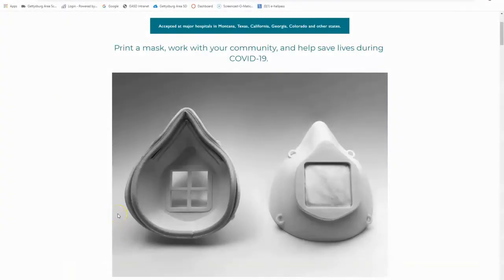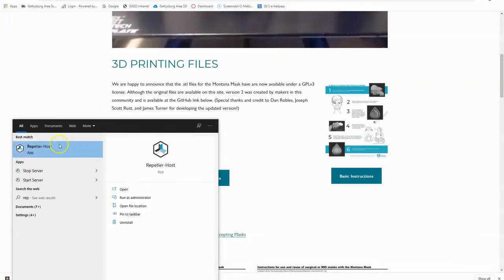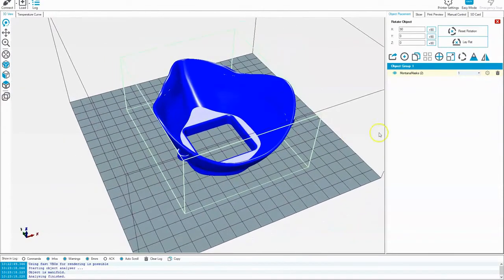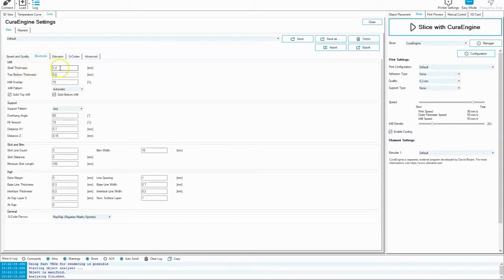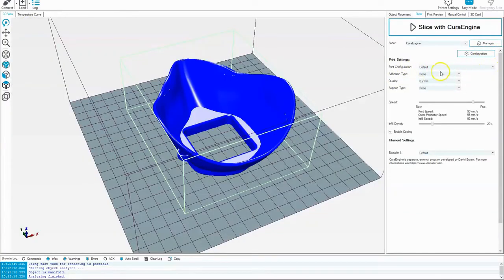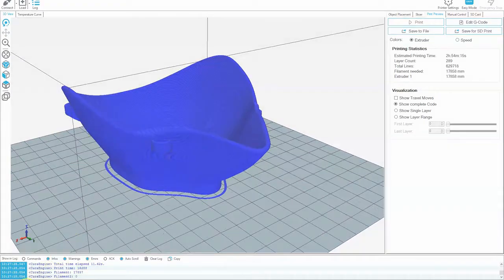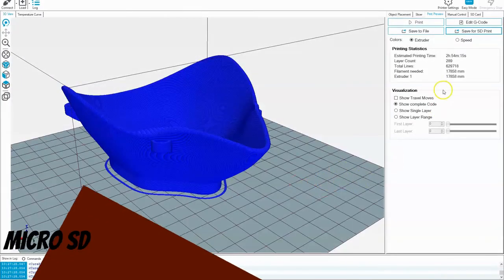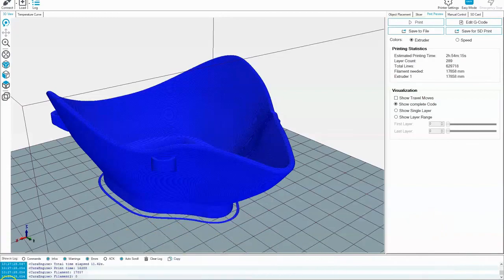Manufacturing - Montana Mask